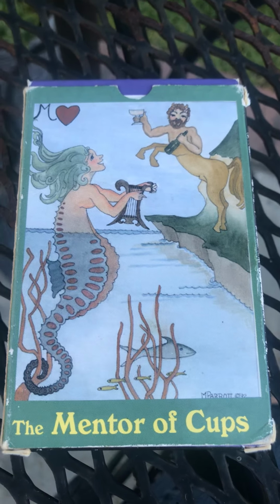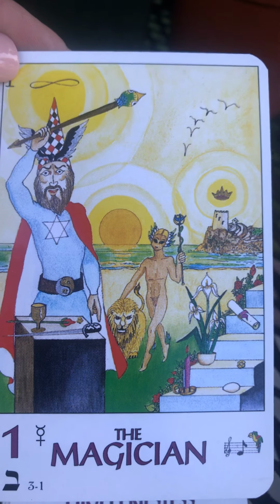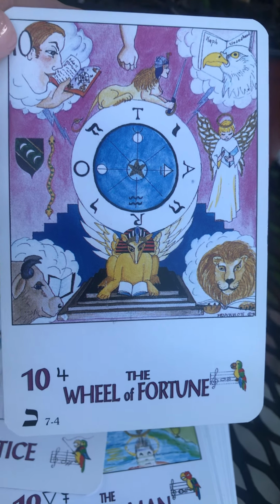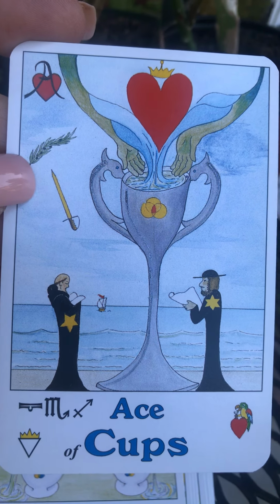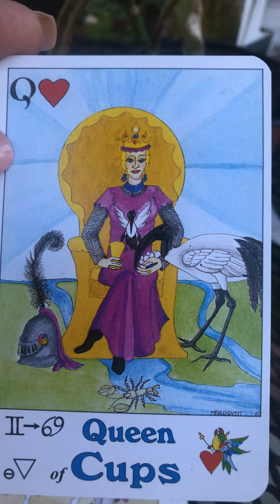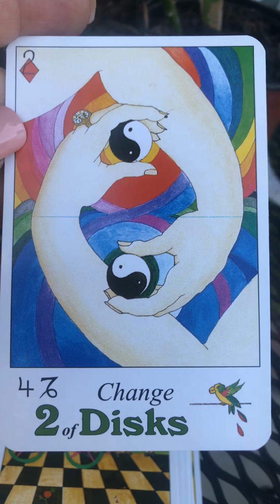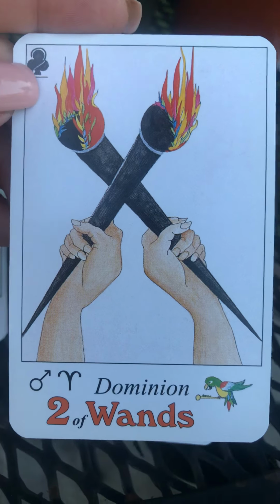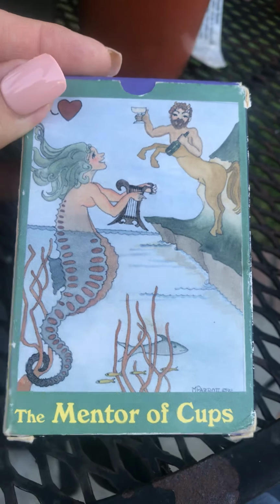Parrott Tarot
Walkthrough of an out-of-print Deck, the Parrott Tarot by Margaret and Thom Parrott.